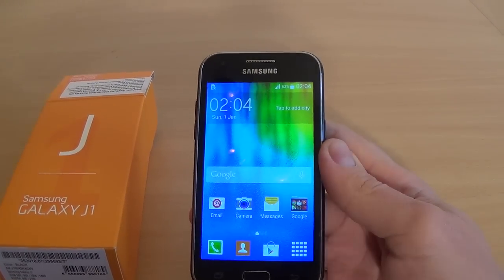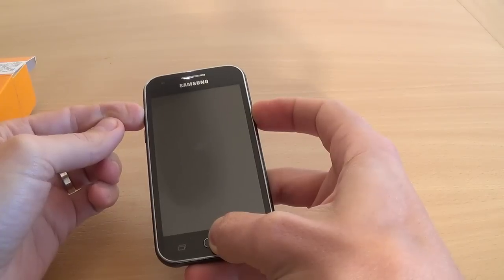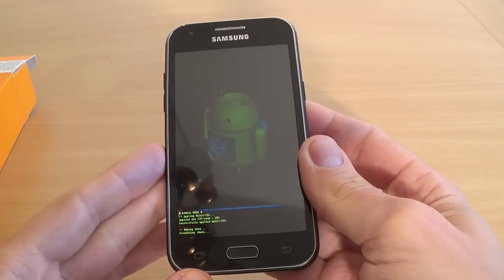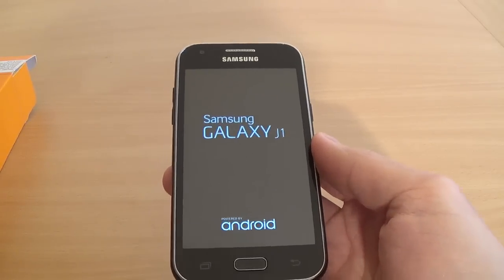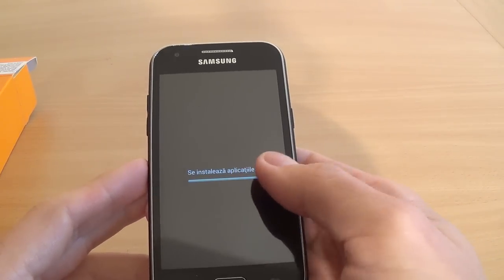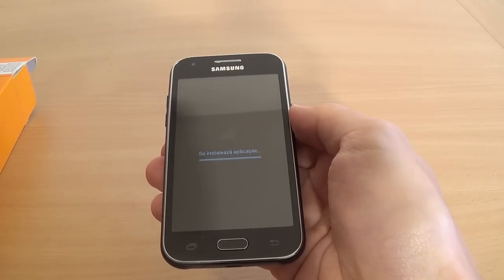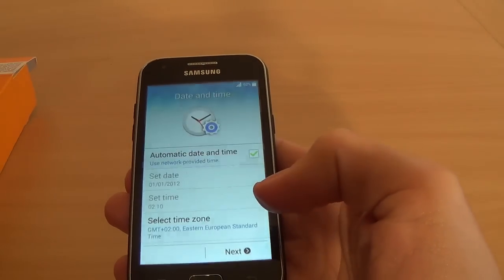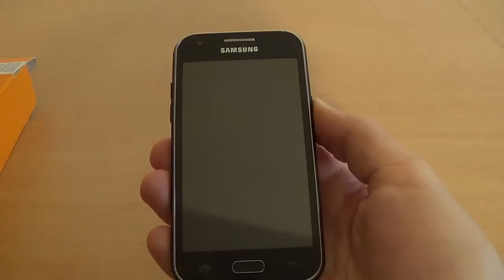Samsung Galaxy J1 J100H hard reset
This method is called HARD RESET and will reset your Samsung Galaxy J1 J100H to factory settings by using a keys combination without requiring the phone to be power on. Use it if you forget your code, password, pin or  pattern or if you have various problems with the phone software.
This method will not upgrade or downgrade the firmware version of your Samsung Galaxy J1 J100H and it will NOT UNLOCK the network lock. This method does not reset the PIN code of the SIM card. If your phone has been ROOTED this method will NOT UNISTALL the ROOT.
Warning!
--Before performing a sofware repair, make sure you know your Google login and password
--If you have Android version 5.1 or higher on your device and you have added a Google account, you might be asked to imput the Google account login and password after you perform o software repair.
--To check the Android version of your device go to Settings - About
--If you cannot provide this information during the setup process, you won't be able to use the device at all after software repair!
--You do this at your own risk! Take your sim card and memory card from the phone before the reset. All personal data from the phone (contacts, pictures, messages, apps, games, files) will be deleted! Please, if you can, make a backup before!